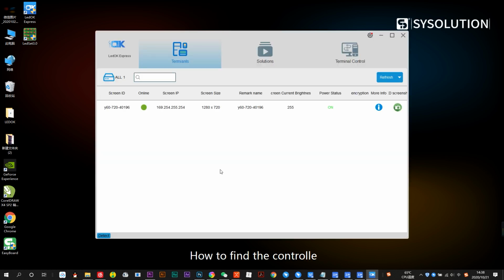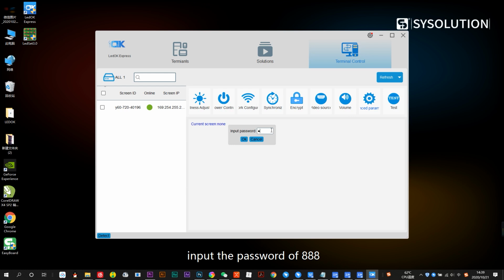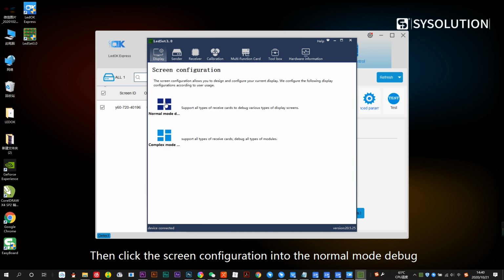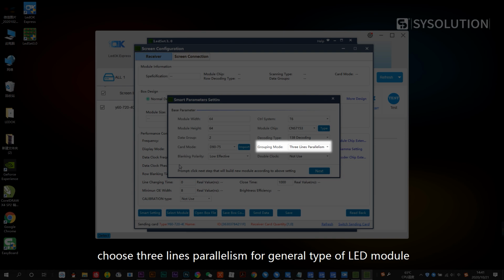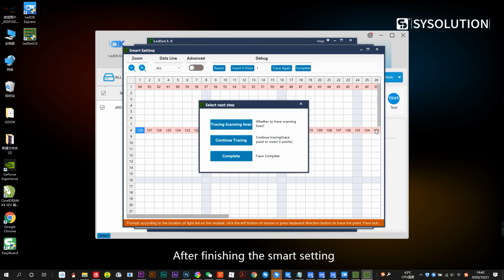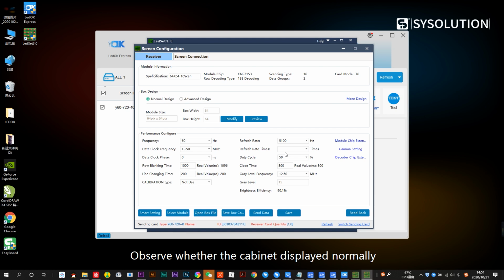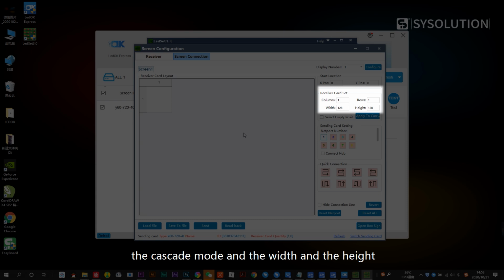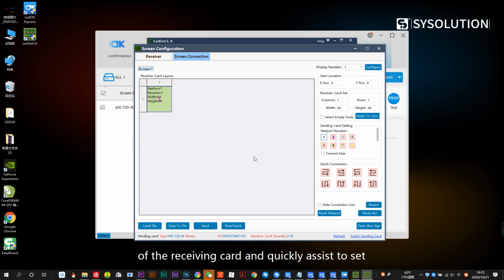LedOK Express Software Operation Instructions